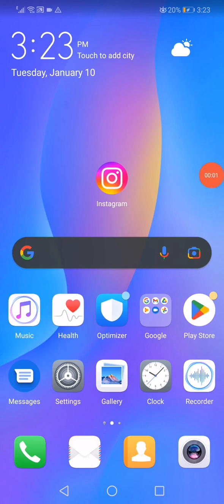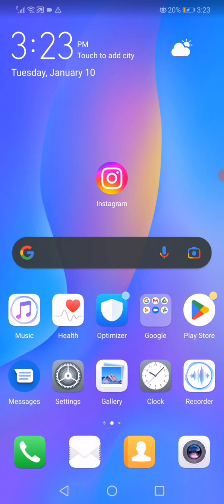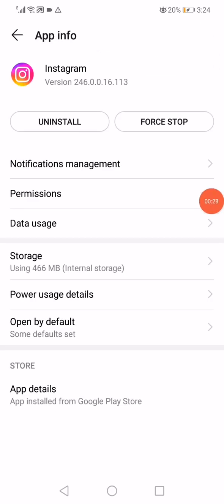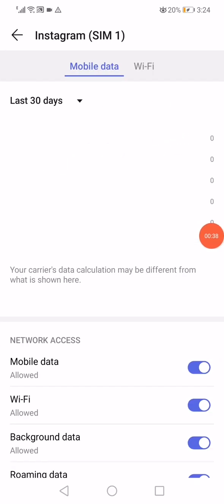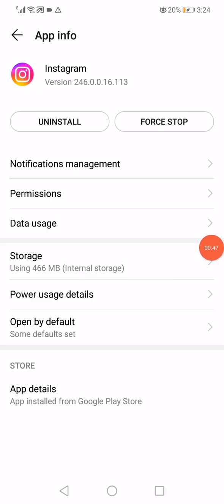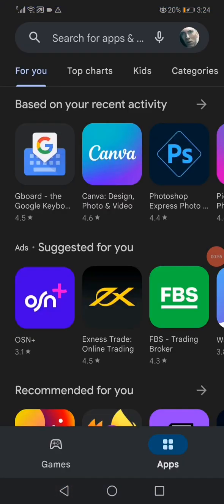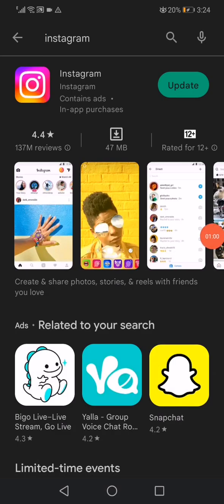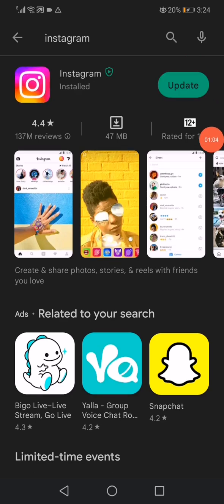Fix Instagram 60 Seconds Story Update Not Working (2023) | Fix Instagram Long Story Not Working